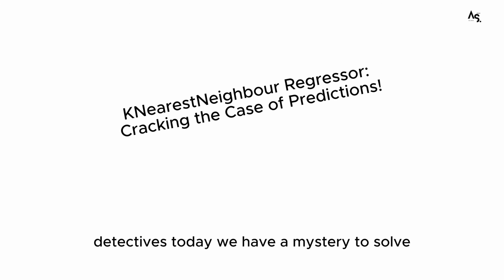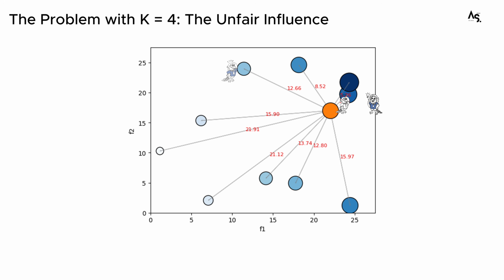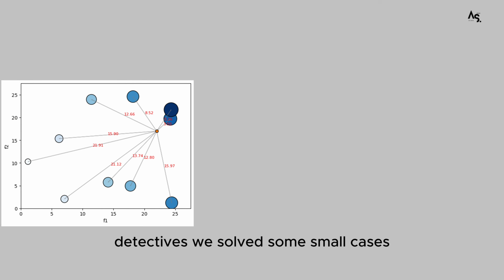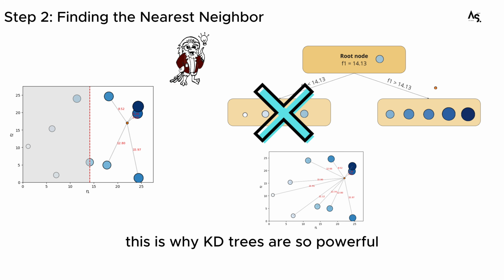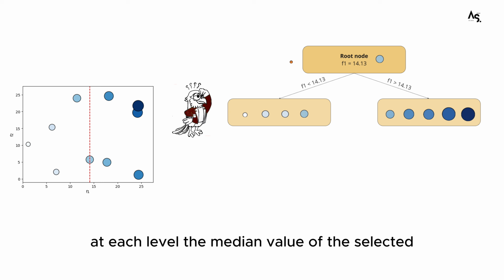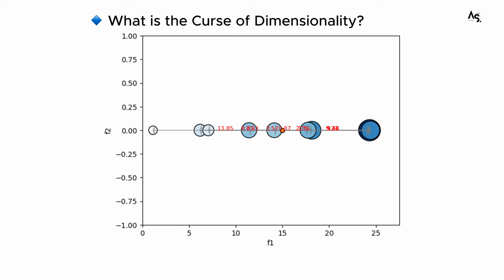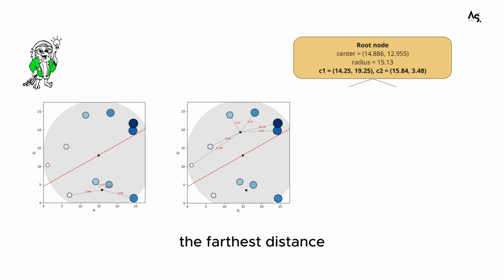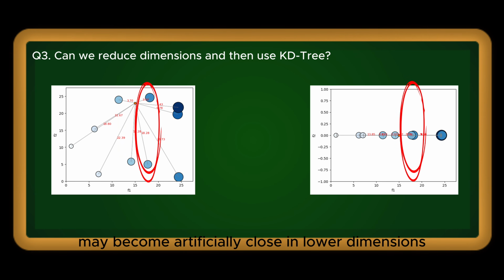🔍 KD-Tree & Ball-Tree for Faster Predictions! | Understand the concept with K Nearest Neighbour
Welcome to another exciting episode of AlgoStalk! 🕵️‍♂️ Today, we’re cracking the case of K-Nearest Neighbors (KNN) Regressor and uncovering its optimization using KD-Tree & Ball-Tree for faster predictions. 🚀

📌 What You’ll Learn in This Video:
✅ How KNN works in regression
✅ The inefficiencies of brute-force search
✅ How KD-Tree and Ball-Tree improve speed
✅ Curse of Dimensionality & when these methods fail

We break it down step by step in simple, intuitive language with visuals to make learning fun! 🔔

Chapters
0:00 Introduction
0:43 How KNN Works?
3:00 Weighted KNN
6:34 Problem With Brute Force
7:50 KD Trees
15:30 Problem with KD Tree | Curse of Dimensionality
16:37 Ball Tree
20:00 QnA